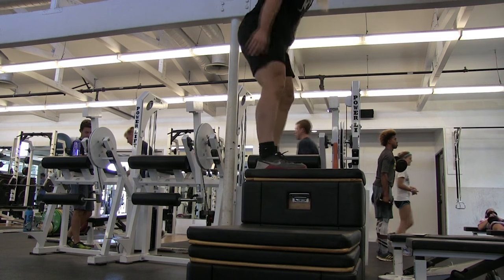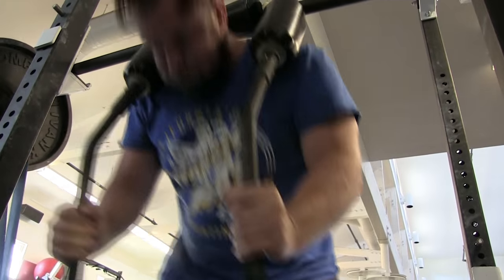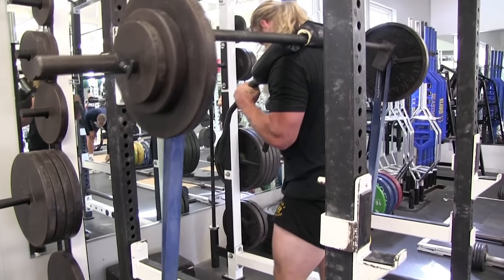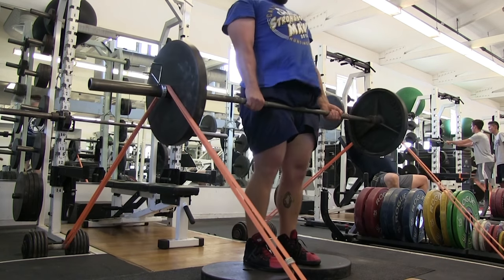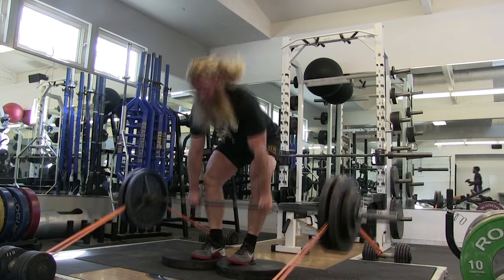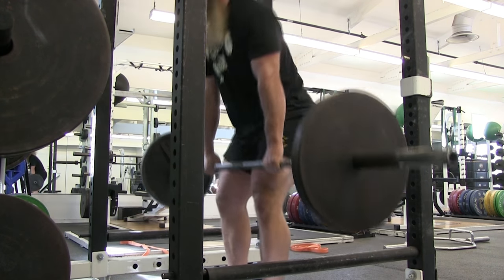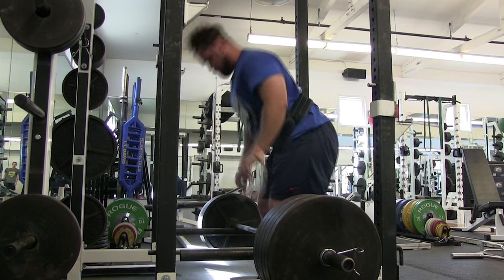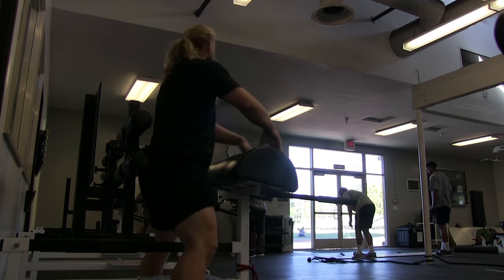Alan Thrall Training VLOG @ UC Davis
September 27th, 2016 - In this video I join a friend for a training session at UC Davis in Davis, CA. We did some banded speed squats with a safety squat bar, banded deficit deadlifts, heavy rack pulls, and finished off with some glue ham raises. Enjoy!